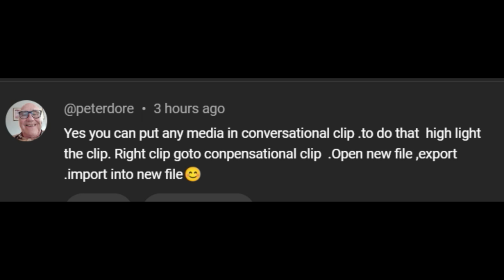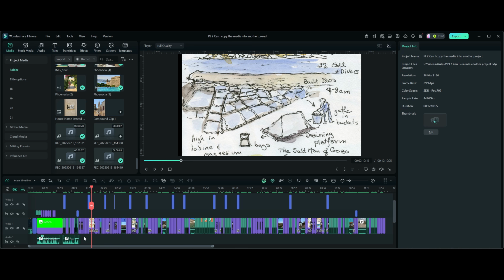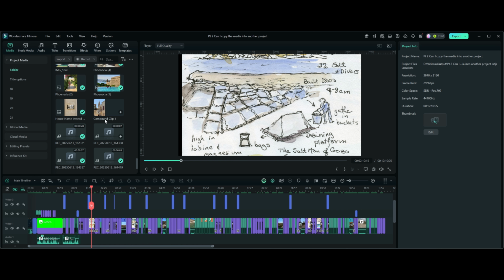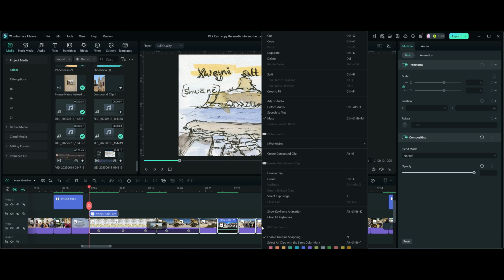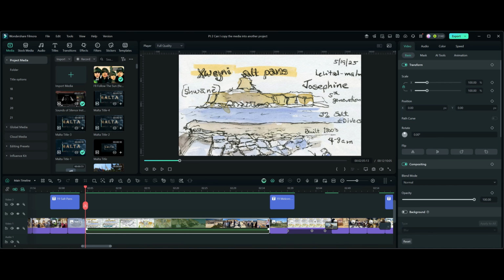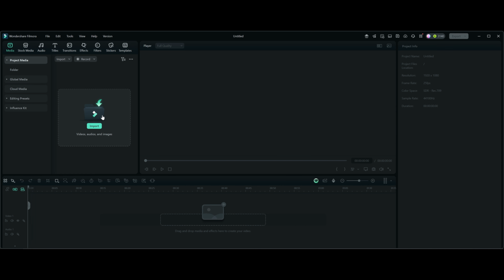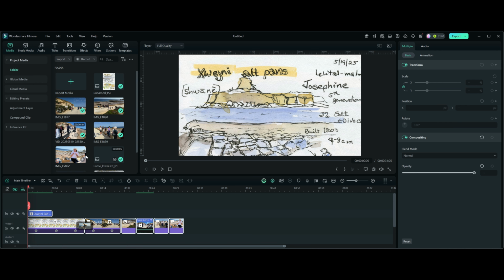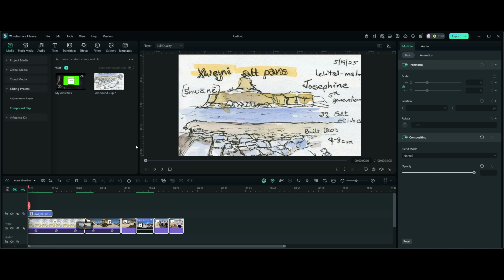Part 2 Copying a portion of timeline into a new project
If you want to reuse a portion of the timeline in another project in Filmora, just follow these simple steps.